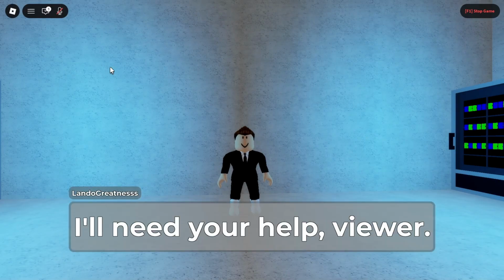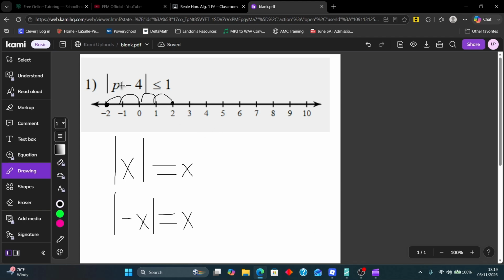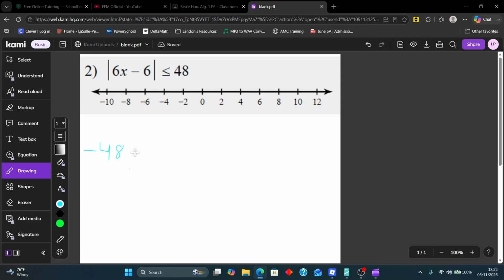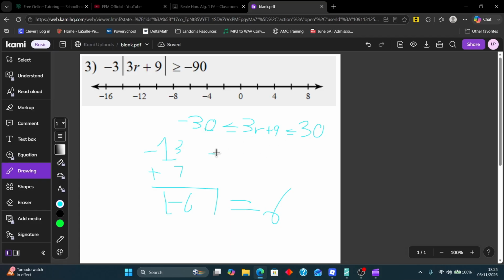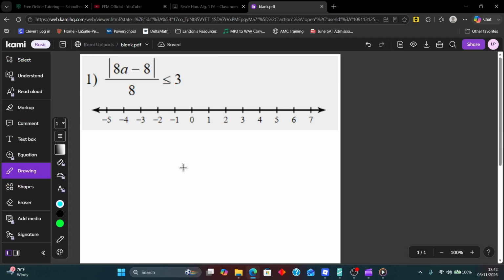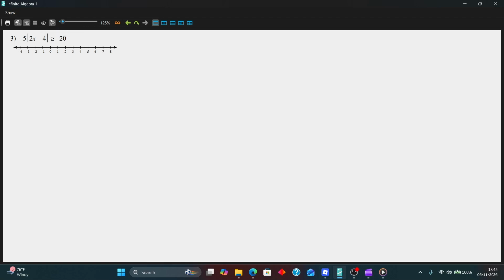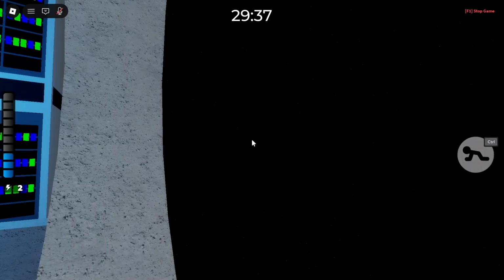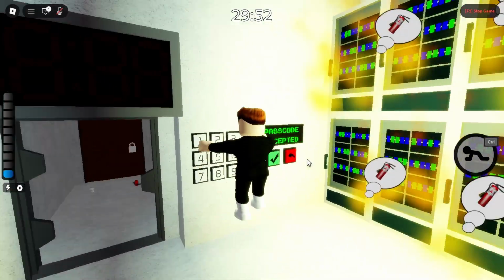Can You Save MIT's Servers? | Absolute Value Inequalities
MIT's servers are in danger!
Can we solve a series of Absolute Value Inequalities and escape the server room before it's too late?

Play along and see if you can crack the codes before I do.